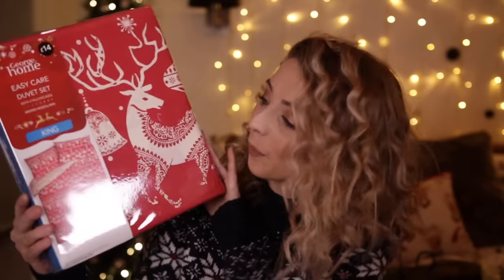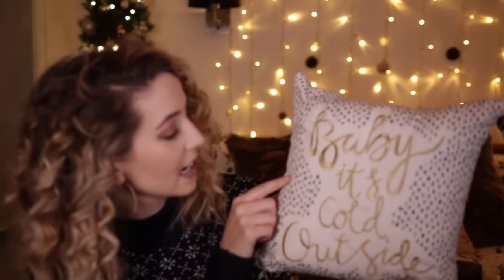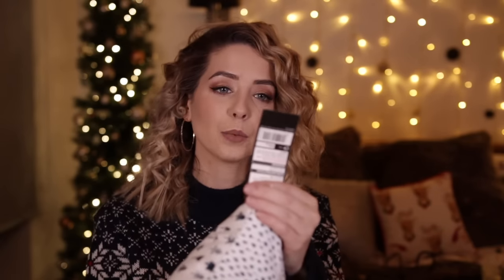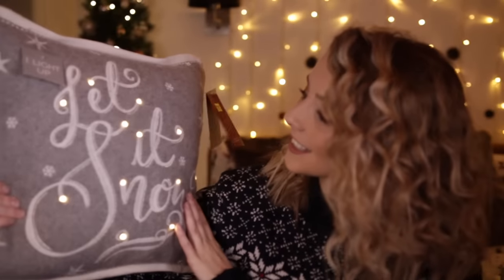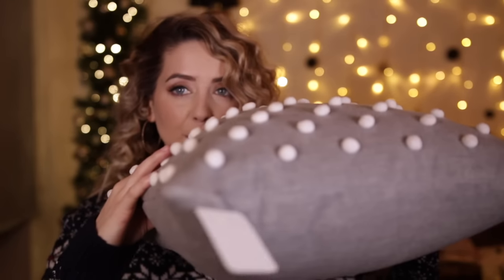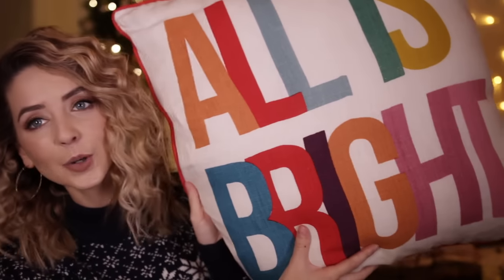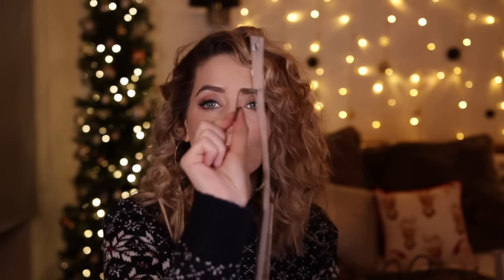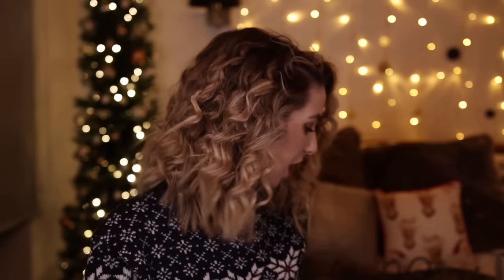Christmas Home Haul | Zoella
❄ WELCOME TO DAY 10 OF 24 DAYS OF ZOELLA ❄
❄ Yesterday's Video:

I am forever grateful to each and every one of you for watching, commenting and being a huge part of this channel and this crazy journey :) *all the hug squeezes* xxx